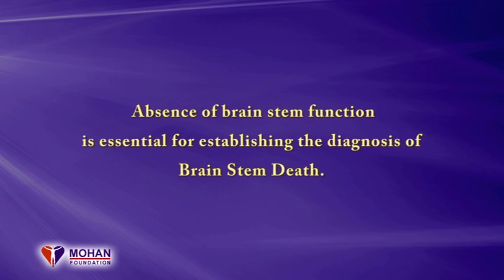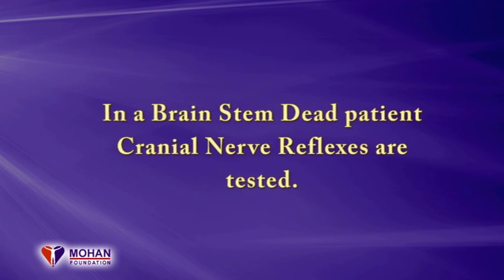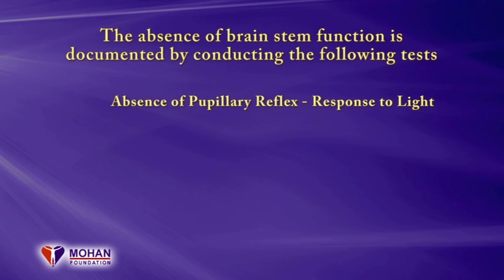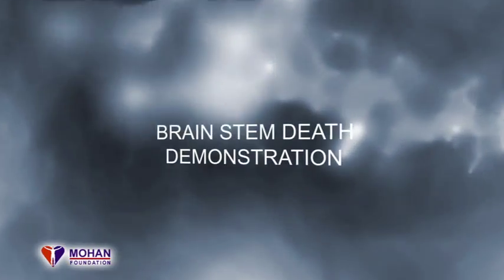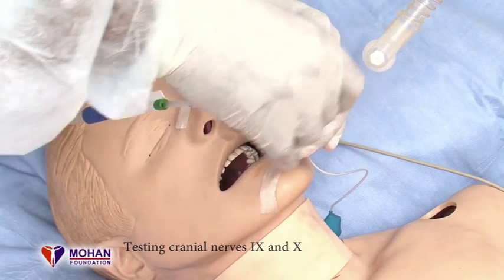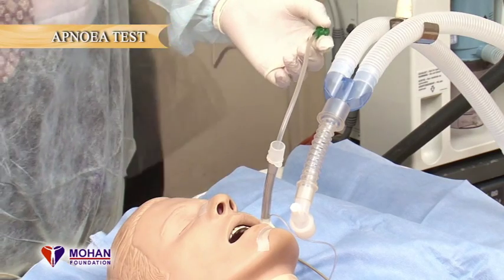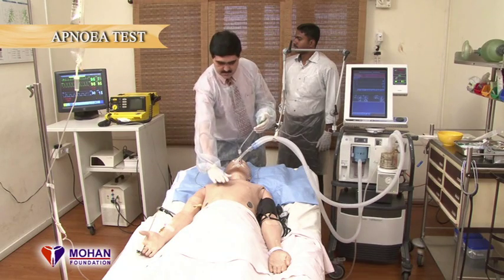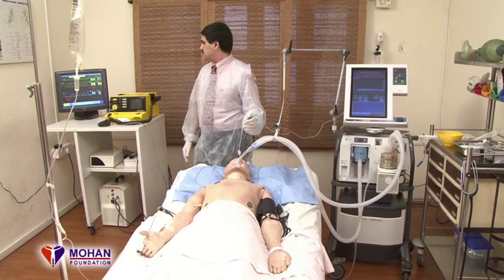Brain Death_Simulation.VOB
Simulation of Brain Death Declaration